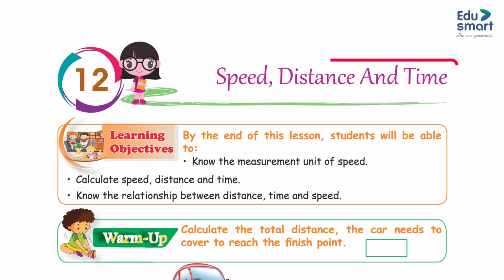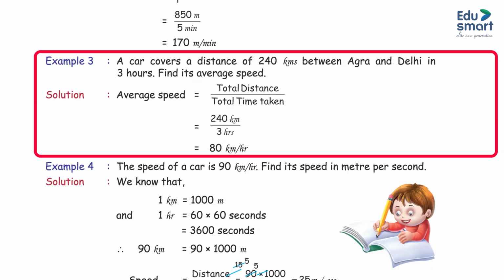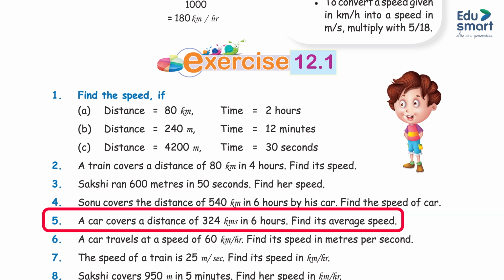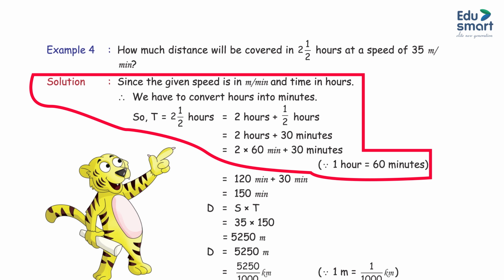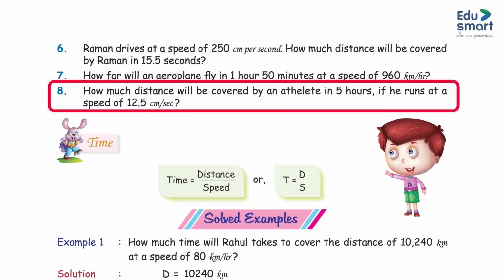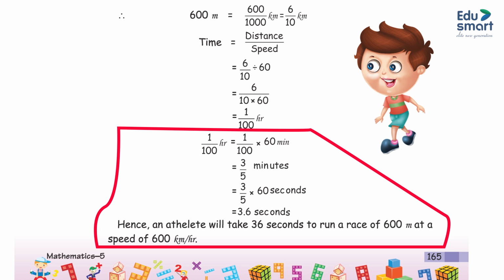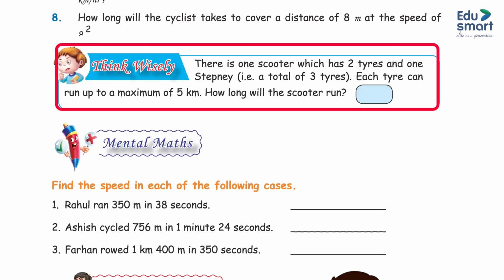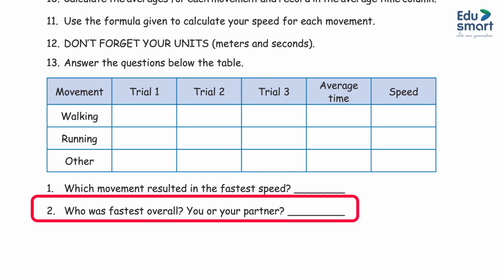Chapter 12: Speed, Distance, and Time | Smart Lecture | Mathematics | Class 5 | Green Berry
Explore the relationship between speed, distance, and time with Green Berry Smart Lecture! 🚗 Learn how to solve problems using practical and relatable examples.

📌 Highlights:
• Understanding the formulas for speed, distance, and time
• Solving word problems involving travel scenarios
• Practical applications of these concepts

Build problem-solving skills with this interactive lesson! 🌟